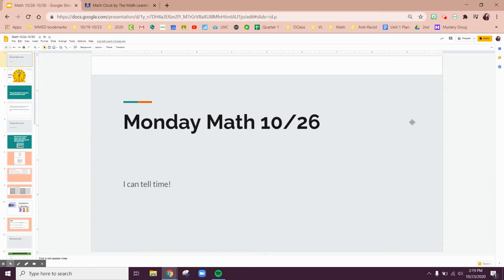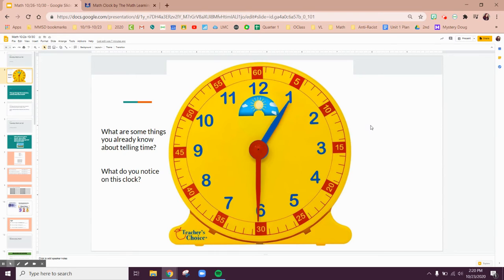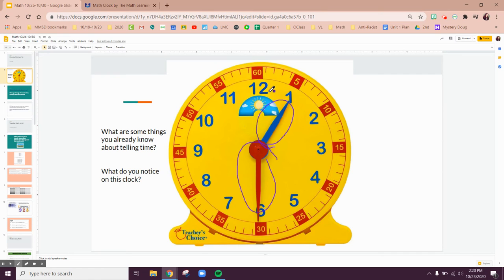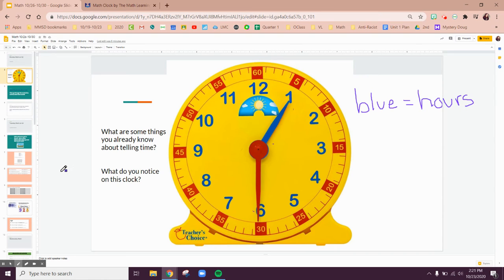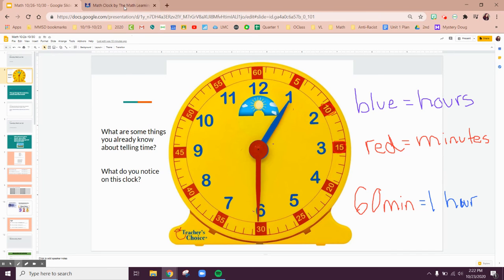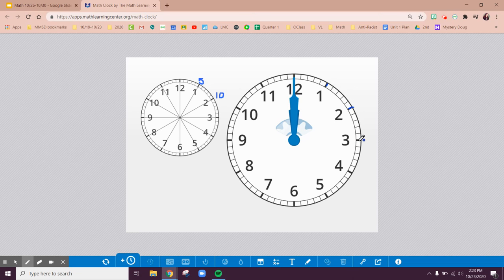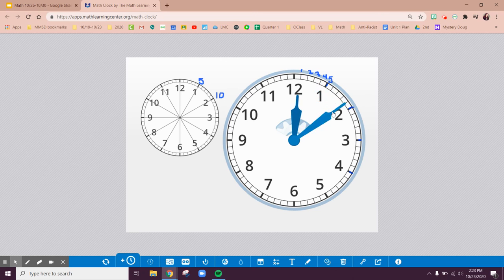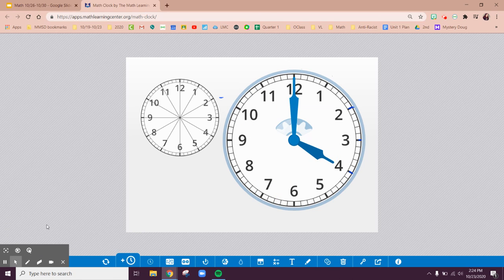Telling Time 10/26